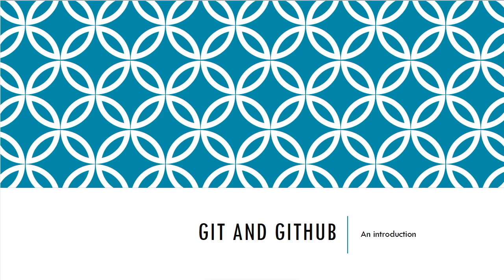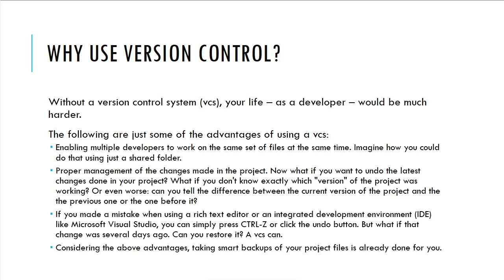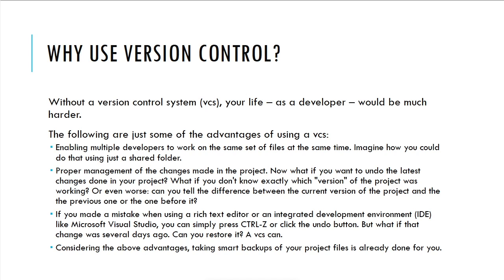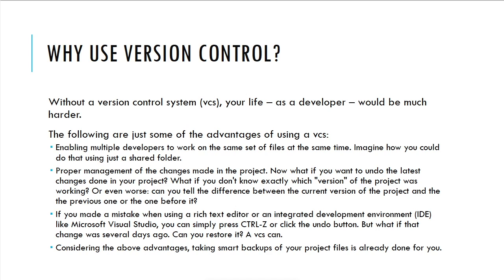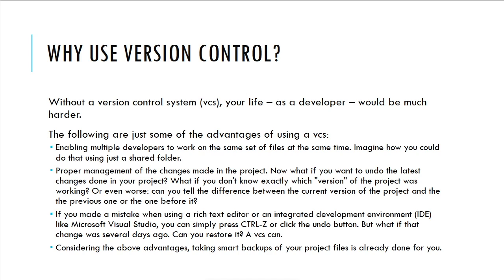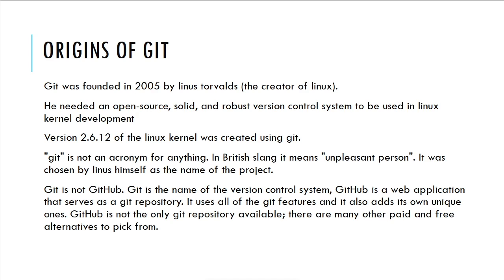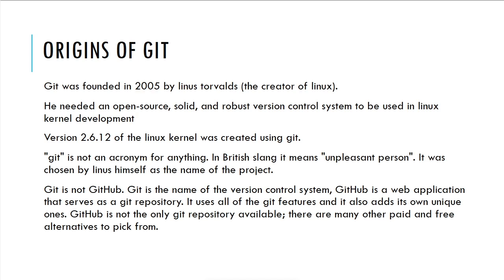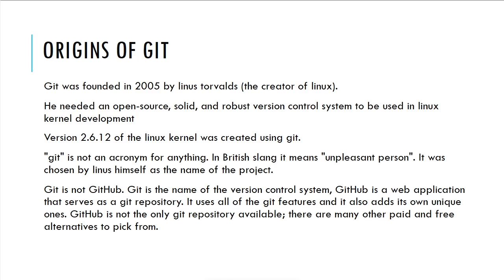Learn Version Control with Git - Part 2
This video will show you the benefits of using version control in Git and its essentials, including the origin of Git.